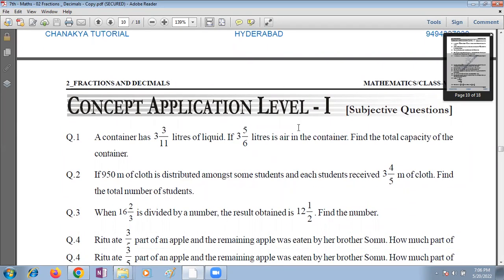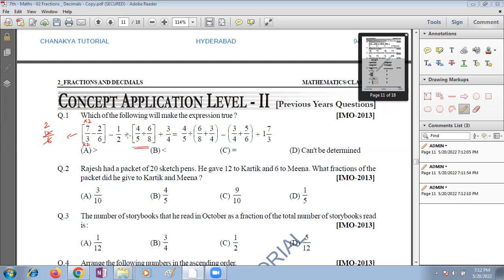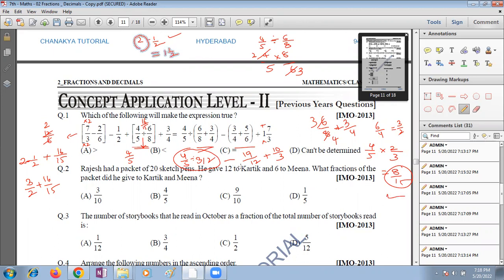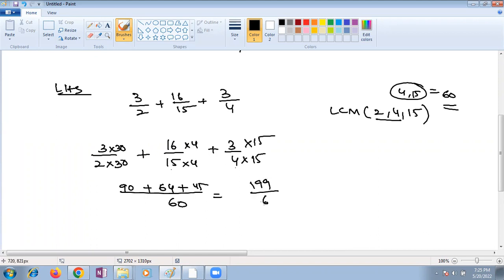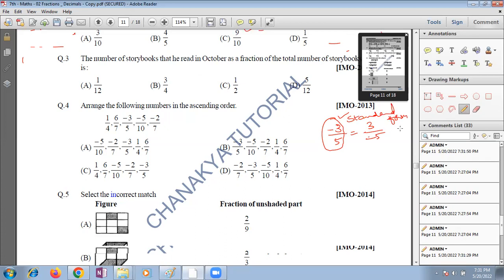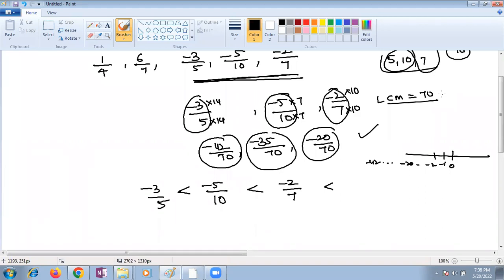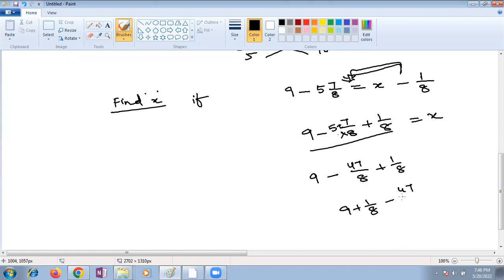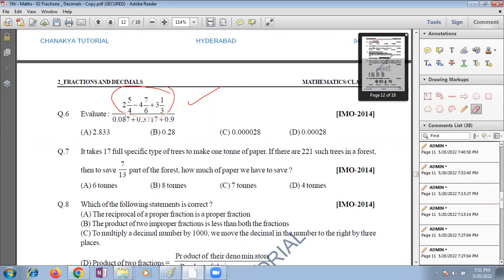class 7 maths concept level 2 on fractions dated 20 05 2022